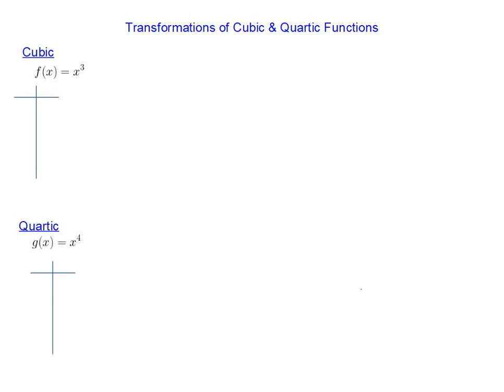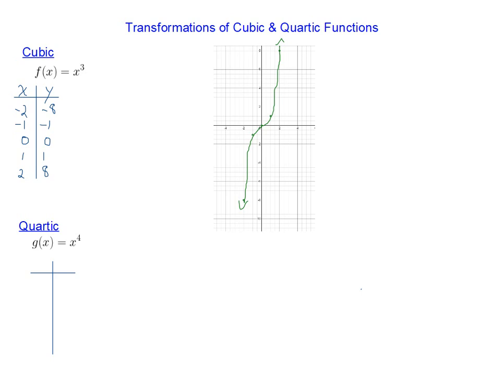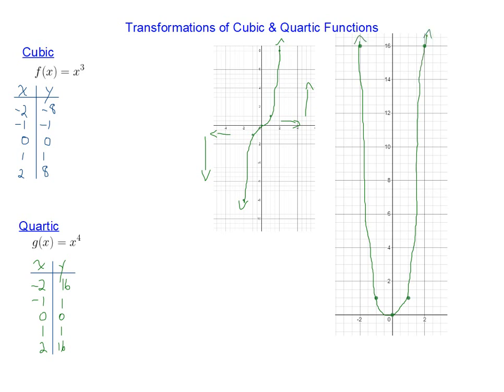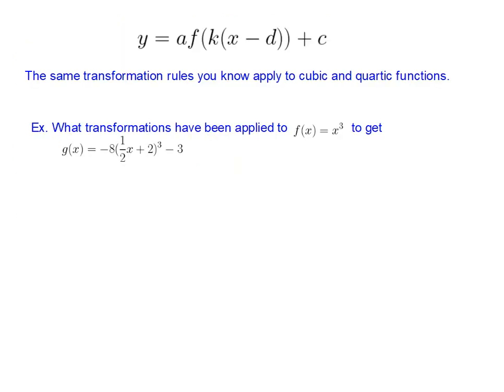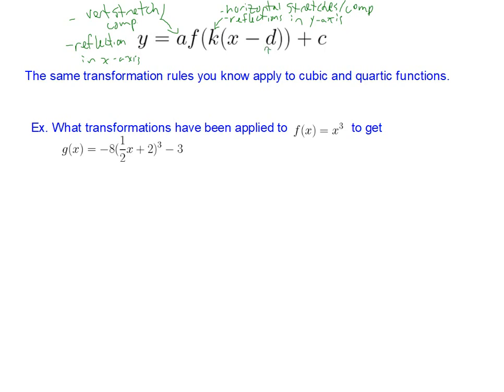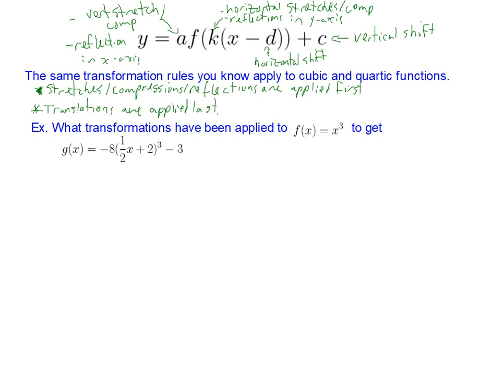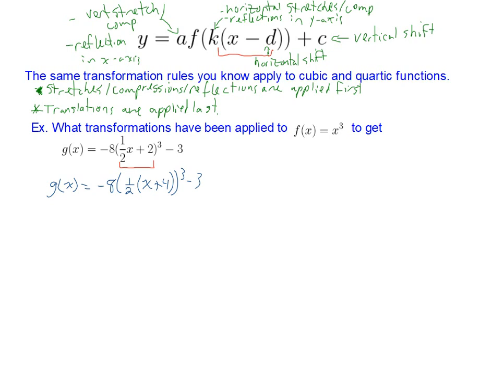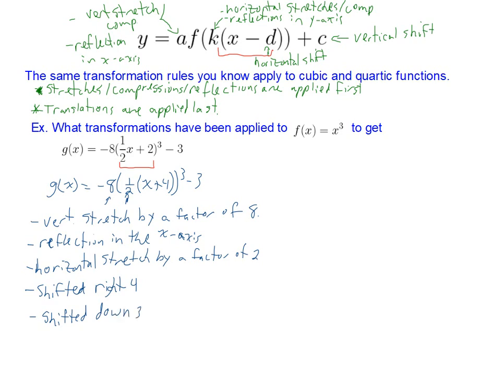Transformations of Cubic & Quartic Functions